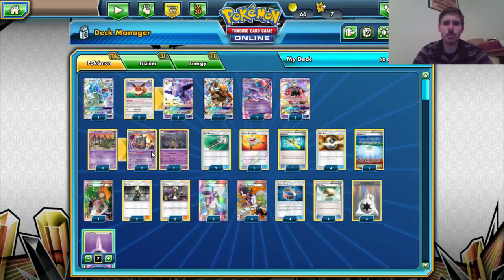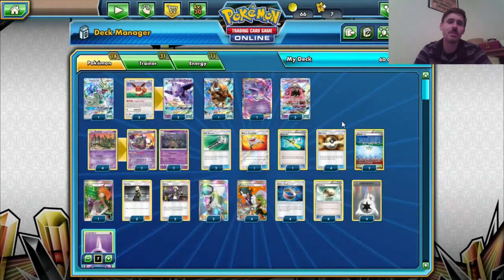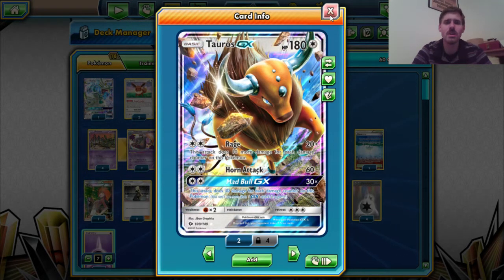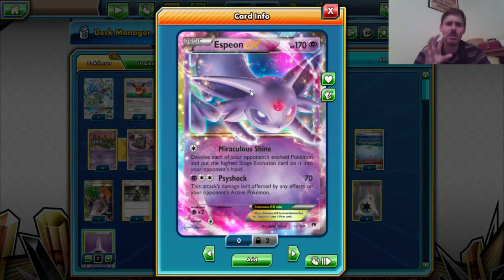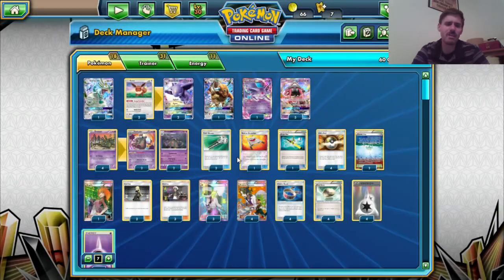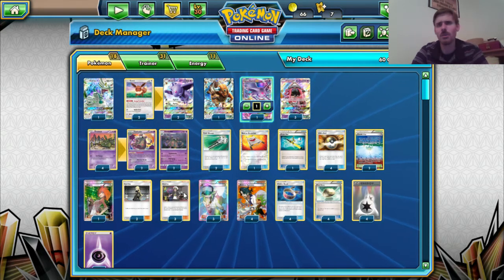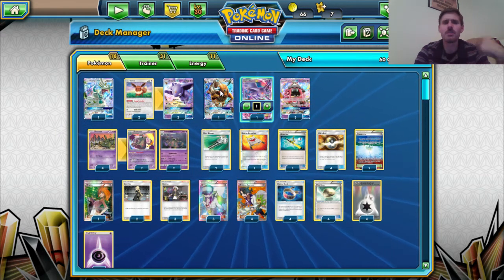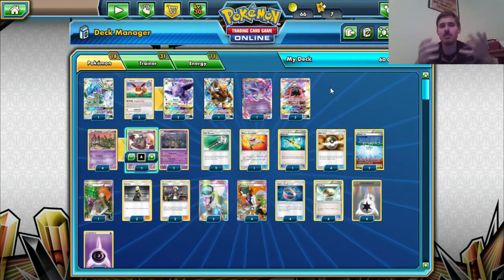Pokemon League Cup Champion - Espeon Garbodor - John Kettler